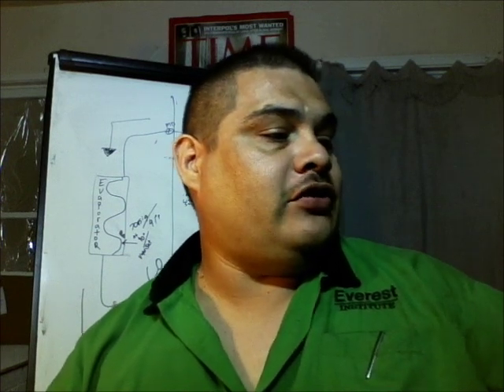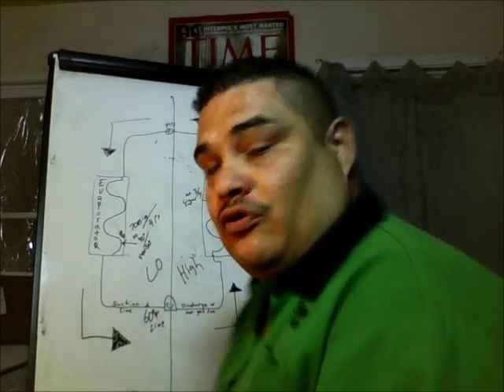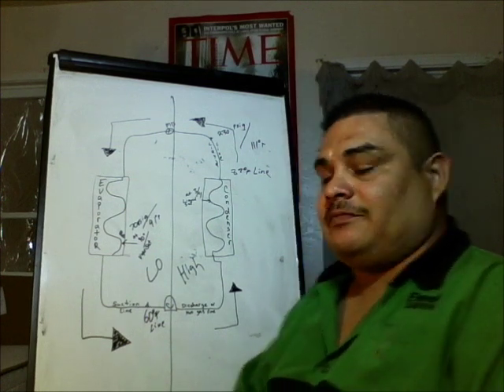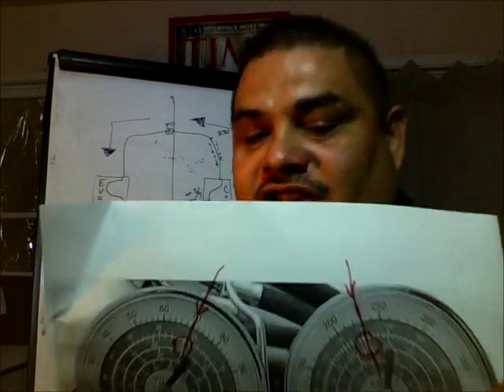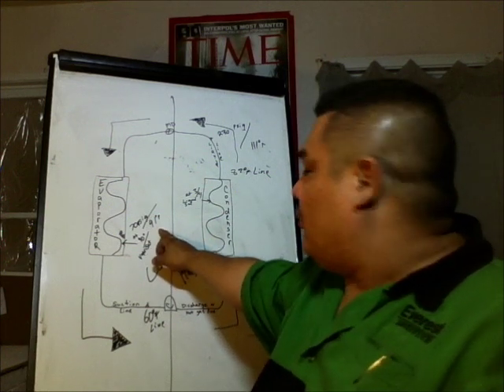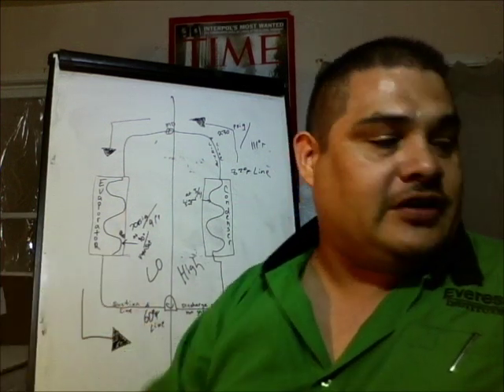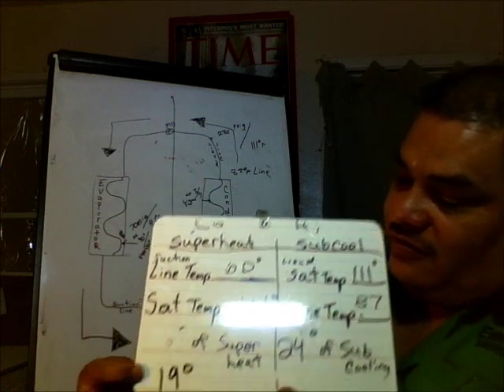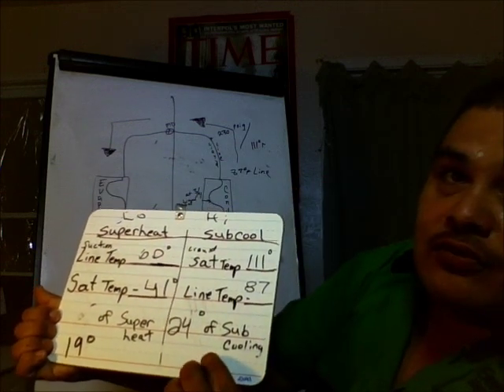superheat-subcool.wmv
Quick description on the calculation of superheat and subcool in HVAC